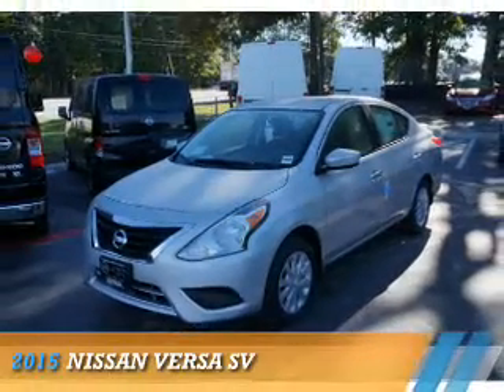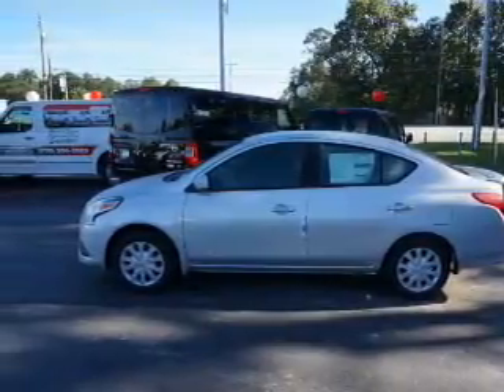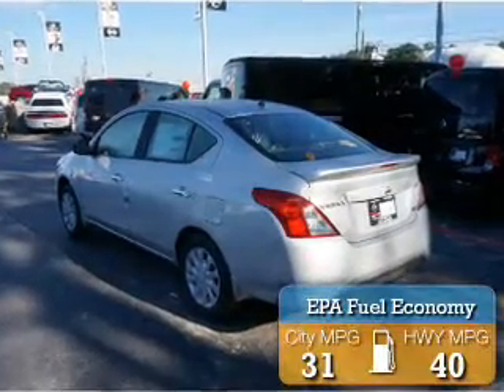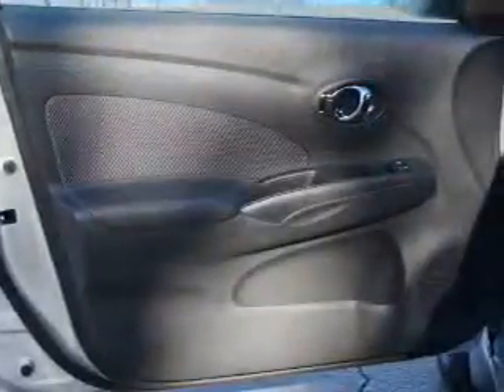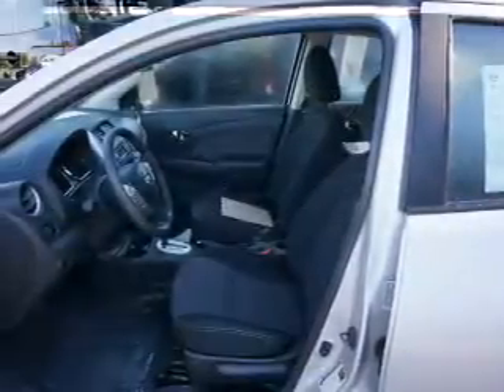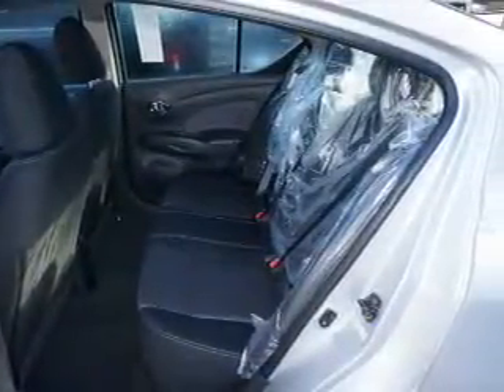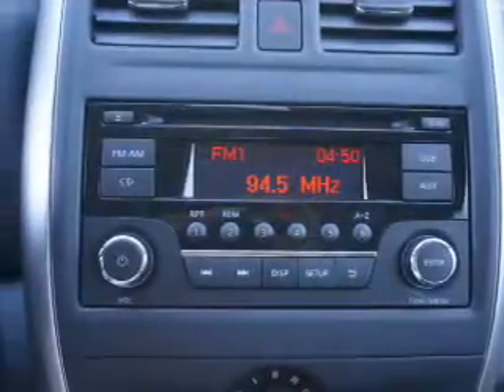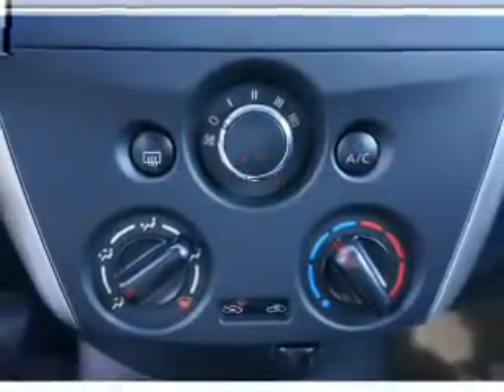2015 Nissan Versa L958523 - Union City GA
Year: 2015
Make: Nissan
Model: Versa
Trim: SV
Engine: 1.6 liter 4 cylinder FWD
Transmission: Automatic
Color: Silver
Mileage: 7
Address:
4080 Jonesboro RoadUnion City, GA 30291
VIN:3N1CN7AP7FL958523